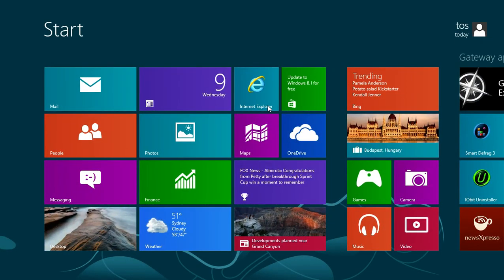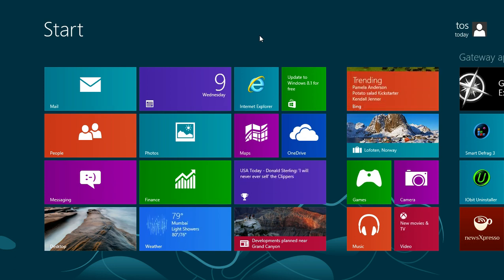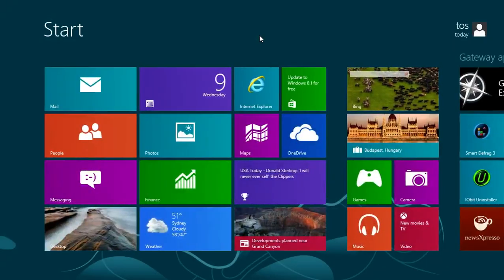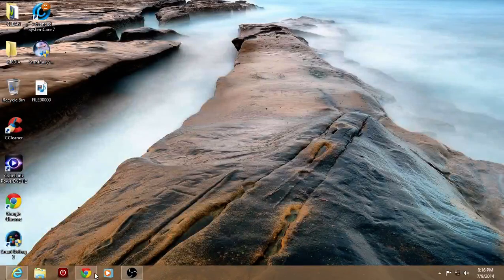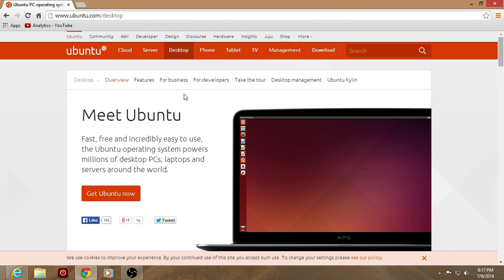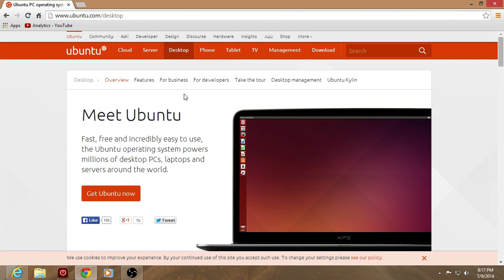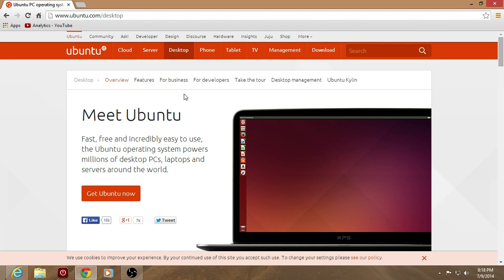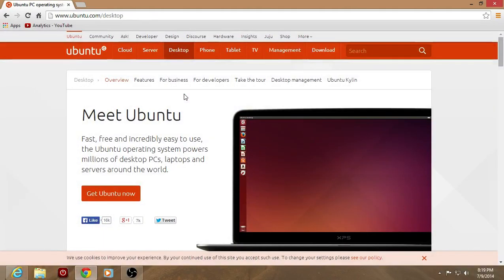Windows 8 VS Ubuntu Linux 14.04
The winner? That depends. Play Windows or Linux Games?